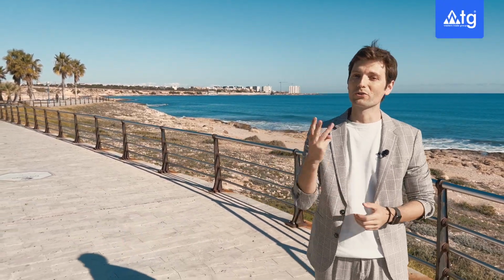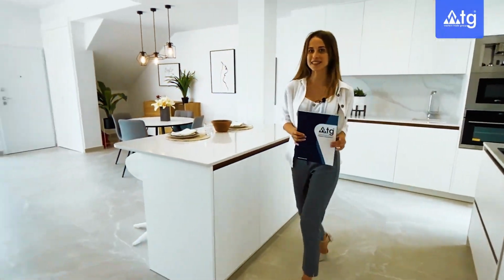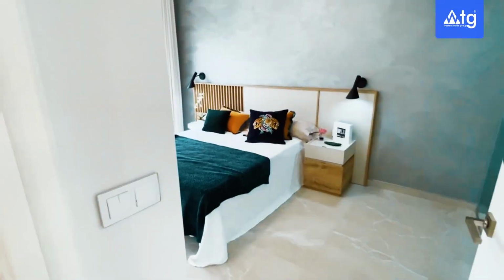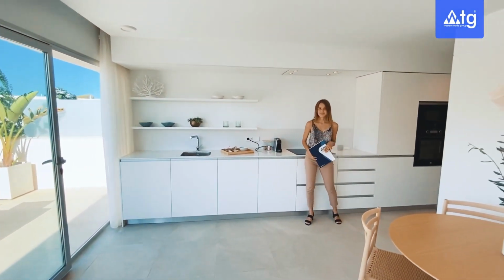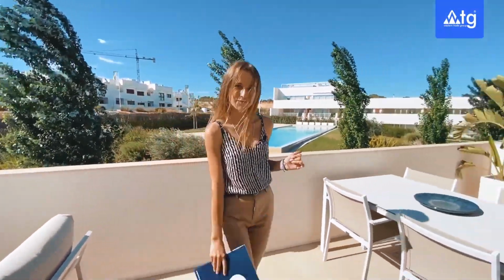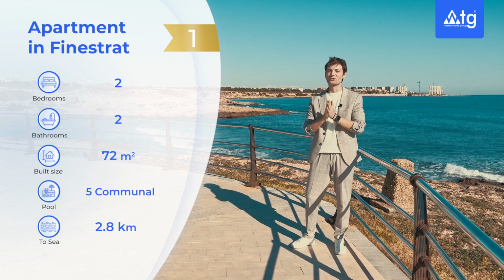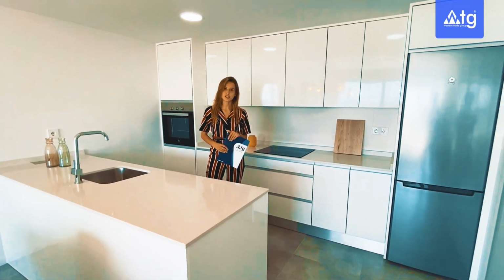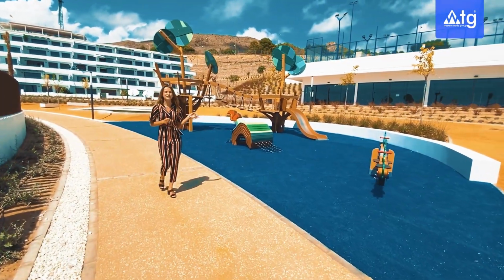TOP 3 Apartment in Spain. Best Apartments for sale on Costa Blanca. Apartment tour in Spain.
Welcome to the WTG channel! (00:00)

This is another part of our new series of “TOP 3 Apartments in Spain Below €250,000”. Today we once again chose for you 3 best apartments in Spain that have an attractive price and all comforts for living. When we created this rating, we took into consideration many factors, among which are the ratio of price to living space, the number of rooms, whether there is a pool, a solatium, a terrace, if the apartment comes with furniture and appliances.

🏡 3rd place. Bungalow in San Miguel de Salinas (00:11)

The 3rd place in our ranking goes to a bungalow in San Miguel de Salinas. This amazing property is located 7 kilometers from the sea. It won’t be a problem though, because two swimming pools in the residence (one private, one communal) will save you from the hot Spanish sun. There is everything you need to live: a built-in oven, a microwave and a TV, a washer and a fridge and other furniture and household appliances.

Buying a bungalow in San Miguel de Salinas is an excellent choice for those who look for tranquility and fresh air. The residence is located in a green zone full of various plants that ensure your good health and peaceful sleep.

✅ Key ready.
✅ Green zone.
✅ Private and Communal pool.
✅ Fully furnished.
✅ Distance to sea: 7 km.
✅ New Build.

🏡 2nd place. Bungalow in Torrevieja (06:15)

In the 2nd place we have a spacious bungalow in Torrevieja. Modern exterior, large rooms, a big communal pool and a solarium with a terrace - what else would you need for comfortable rest? The property is located in a picturesque place full of greenery and devoid of the busy city life. A breathtaking view of the lake comes as a pleasant bonus. So does the distance to the sea of only 3 kilometers, which equals to a 5-10 minute drive by car.

In the bungalow itself the construction company installed everything you need to live there. When buying it you get built-in white goods, heaters, A/C, a storage room, etc. The house is already connected to the central water and electricity supply systems, comes with plastic windows and has top-quality hydro and heat insulation. This is a perfect option both for living permanently and for using as a vacation home while renting it out at other times to make money.

✅ Communal pool.
✅ Solarium and Terrace.
✅ Underground parking
✅ Top floor.
✅ Household appliances.
✅ Distance to sea: 3.2 km.
✅ New Build.

🏡 1st place. Apartment in Finestrat (12:17)

The first place in the ranking belongs to every tourist’s dream! Buying an apartment in Finestrat is a great option both for investments and for personal use. The property is located in a spectacular residence, protected from outsiders with security and everything needed for living comfortably. There are 5 communal pools here, a gym, a sports ground and entertainment for children. In addition, there is a sauna, Jacuzzi and other entertainments that are unique for this residence.
These apartments are made for a pleasant life!

Everything you need for moving in is already inside, the only thing you have to do is put in your personal belongings and some furniture. The construction company already took care of connecting the place to the central water and electricity supply system. The apartment comes with a separate storage room for keeping your things, a fully furnished kitchen, air conditioners and other appliances. Car owners will appreciate both open and underground parking. Buying an apartment in Finestrat will be the best investment in the future.

✅ 5 Communal pools.
✅ Padel court.
✅ Gym.
✅ Built-in wardrobe.
✅ Fitted kitchen.
✅ Terrace.
✅ Distance to sea: 2.8 km.
✅ New Build.